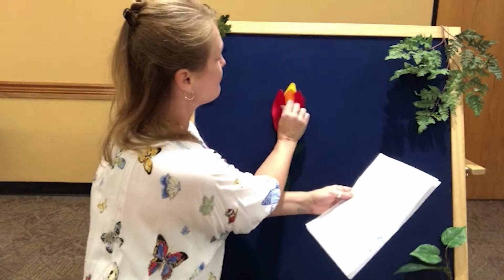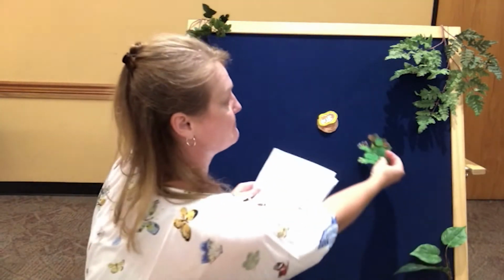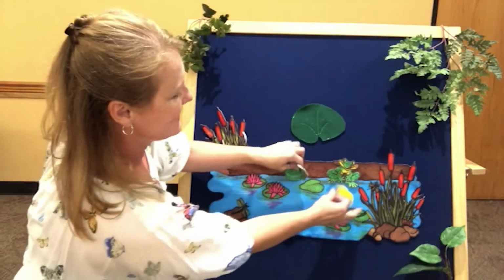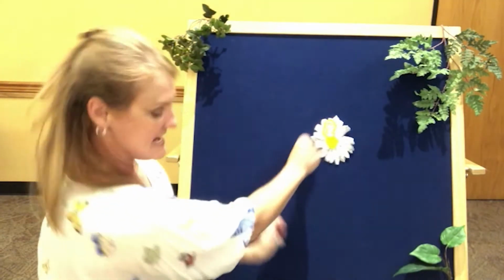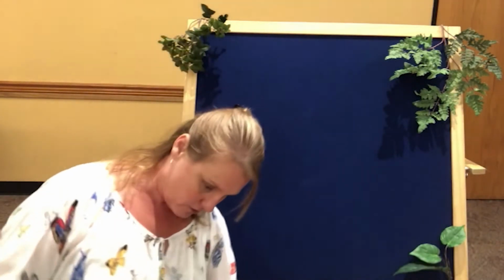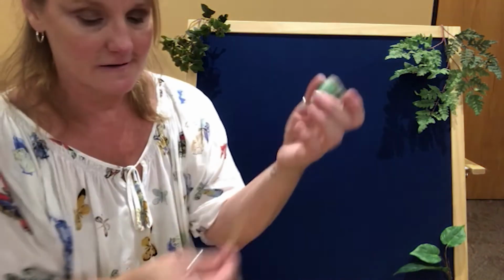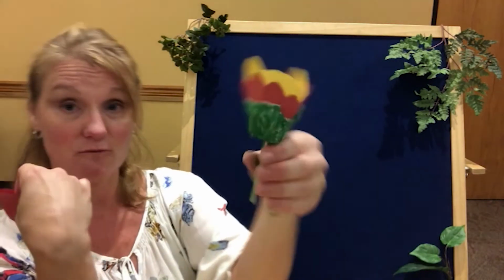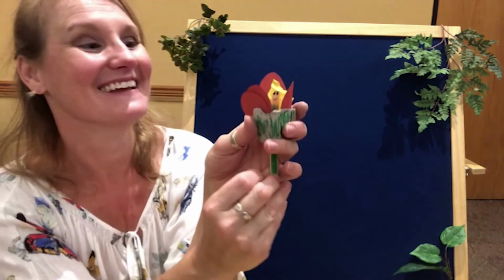Folk & Fairy Tale Maker Monday - 8/3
Create something new with us as we enjoy tales from long ago. Different stories will be featured each week.